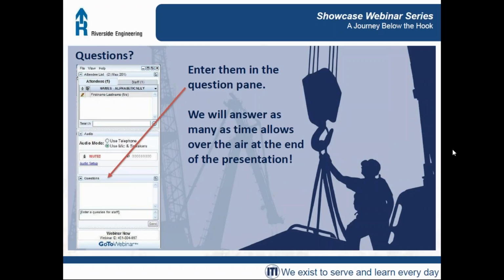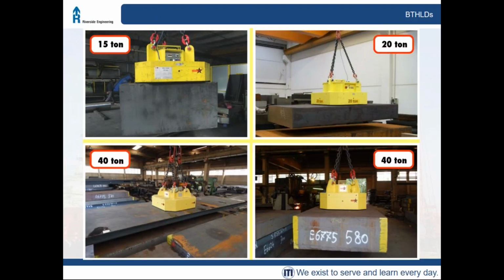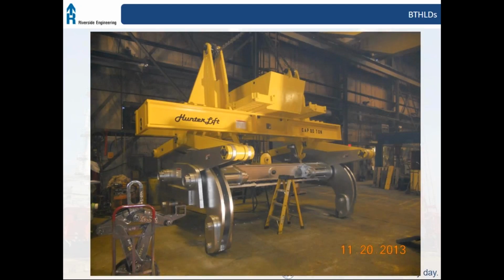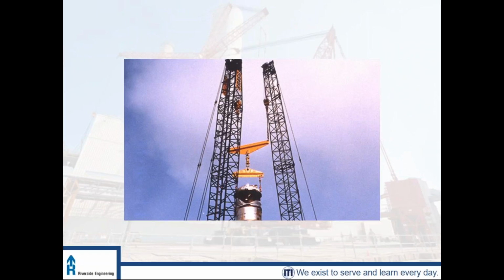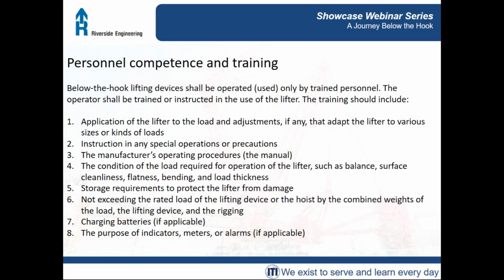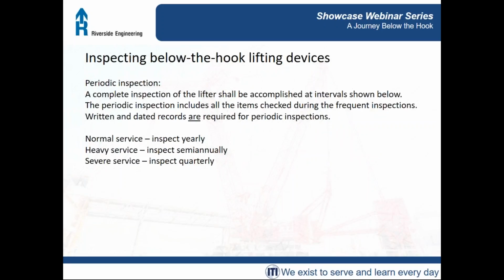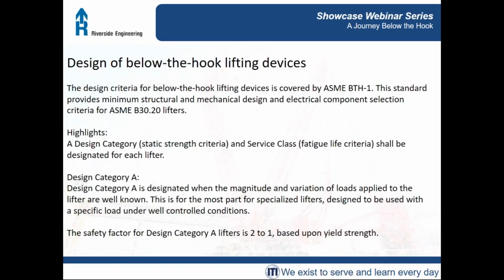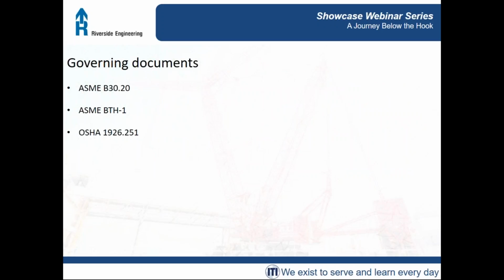A Journey Below the Hook: Below-the-Hook Lifting Devices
September 2016 Showcase Webinar - A Journey Below the Hook Featuring Paul Sweeney, PE.